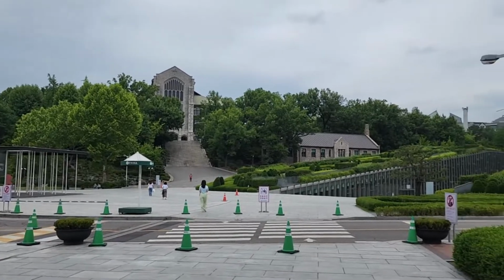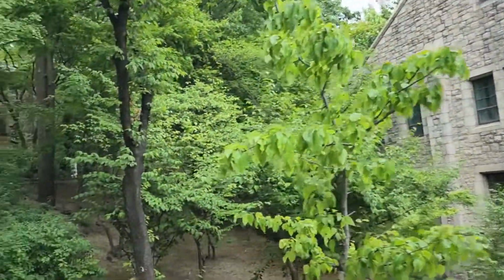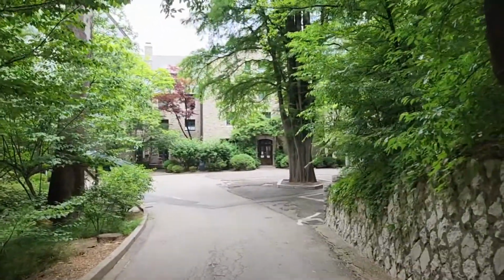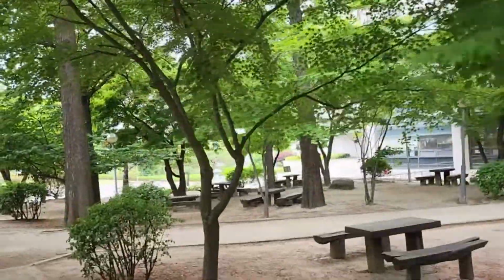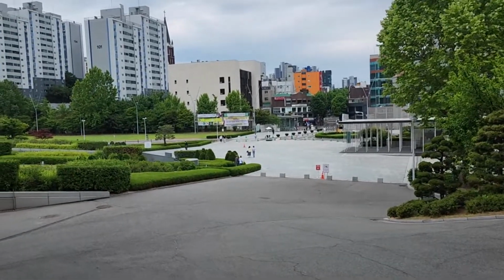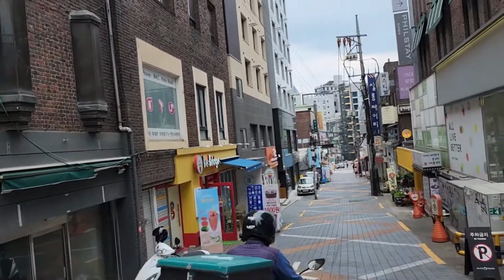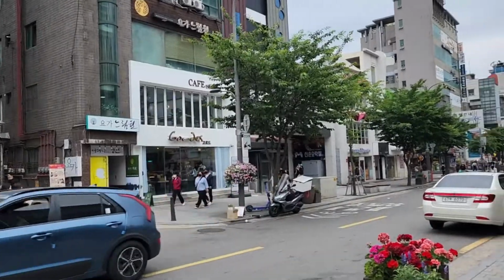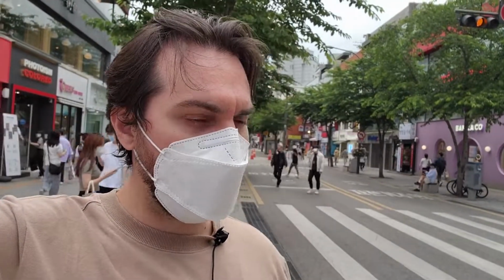Touring Ewha women's University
Take a look at one of Korea's most prestigious universities and take a look at the surrounding shopping area. As this is an area that is also well known for it's shopping, but was not as effected by the corona virus as Myeondong was.